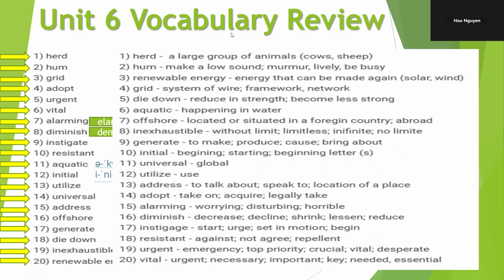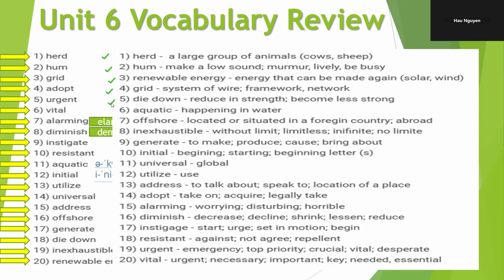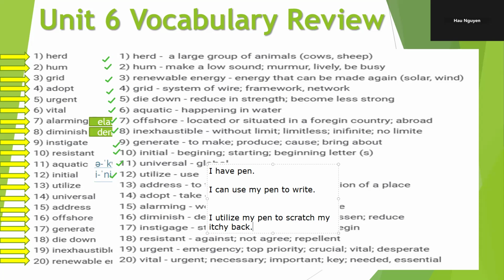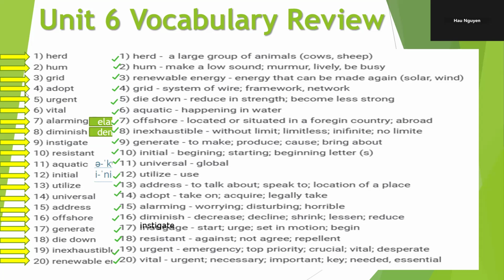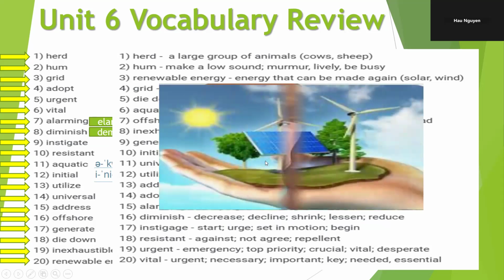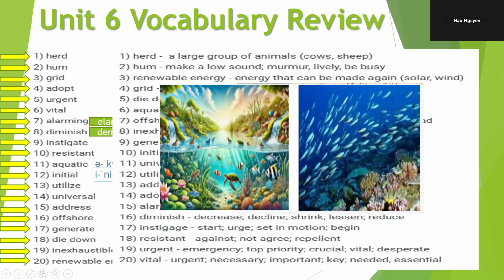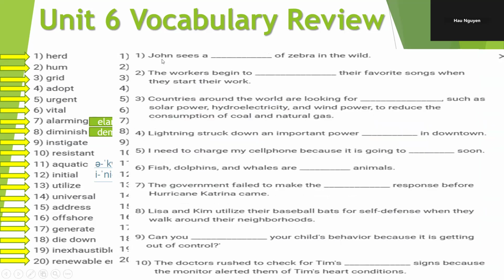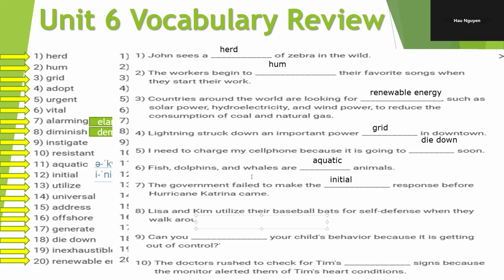RWV 204 Unit 6 Vocabulary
Unit 6 Vocabulary Words: herd, hum, renewable energy, grid, die down, aquatic, offshore, inexhaustible, initial, generate, universal, utilize, address, alarming, diminish, instigate, resistant, urgent, vital

1) John sees a ____________ of zebra in the wild.
2) The workers begin to ________________ their favorite songs when
     they start their work.
3) Countries around the world are looking for ________________, such as
     solar power, hydroelectricity, and wind power, to reduce the
     consumption of coal and natural gas.
4) Lightning struck down an important power ___________ in downtown.
5) I need to charge my cellphone because it is going to _________ soon.
6) Fish, dolphins, and whales are __________ animals.
7) The government failed to make the _____________ response before
     Hurricane Katrina came.
8) Lisa and Kim utilize their baseball bats for self-defense when they
     walk around their neighborhoods.
9) Can you _______________ your child's behavior because it is getting
    out of control?'
10) The doctors rushed to check for Tim's _____________ signs because the monitor alerted them of Tim's condition.

Dr. Howard - Instructor